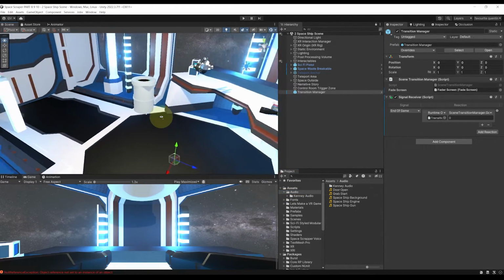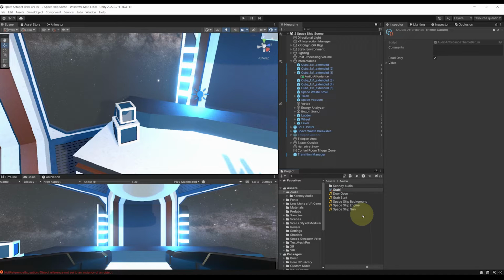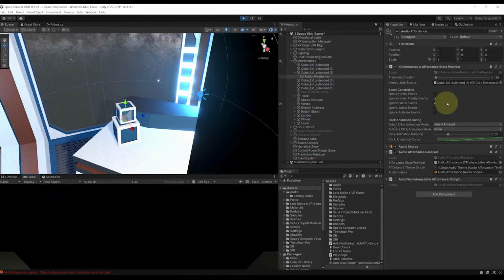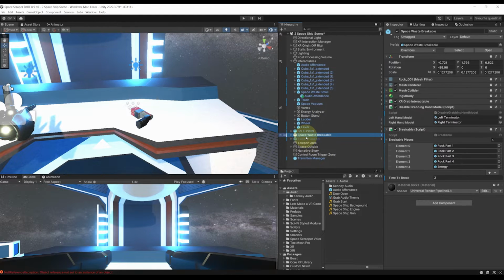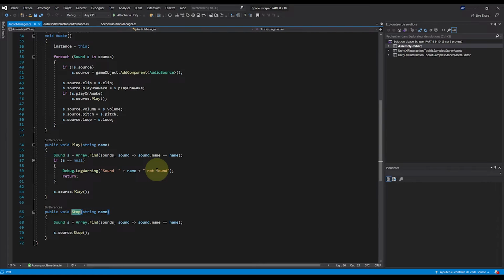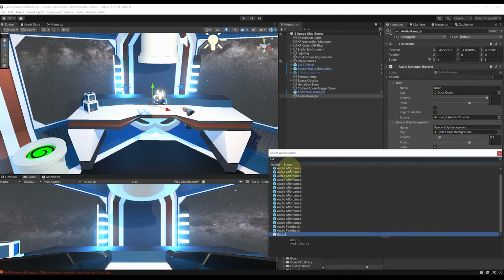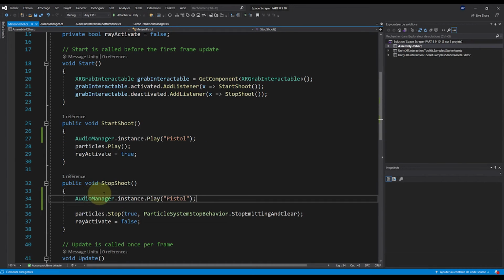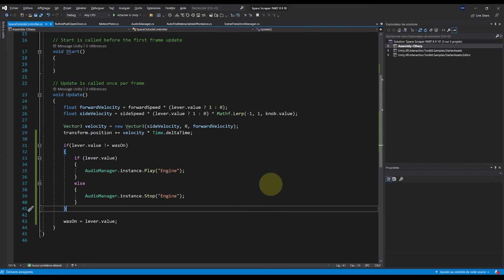Let's Make a VR Game Part 10 - Sound Effect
In this new episode we're going to add some music and some sound effect to our game !

⌨️ Game Dev

👨‍🎓 Vr Dev